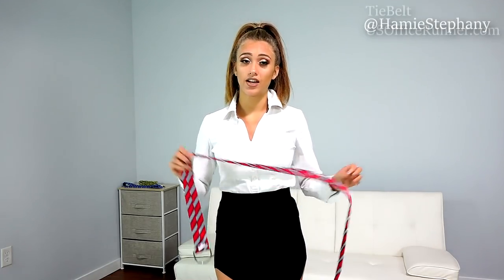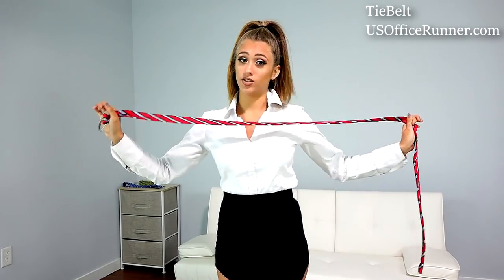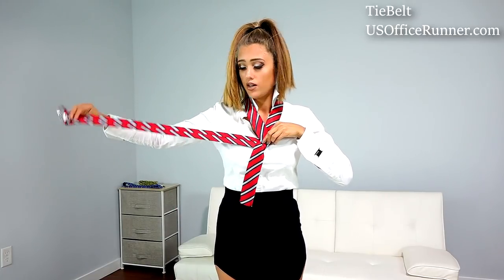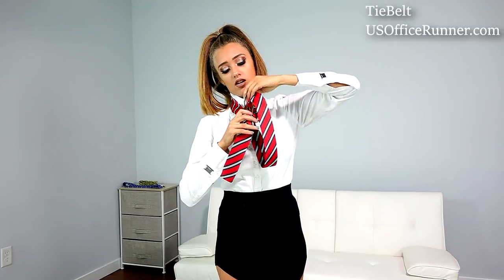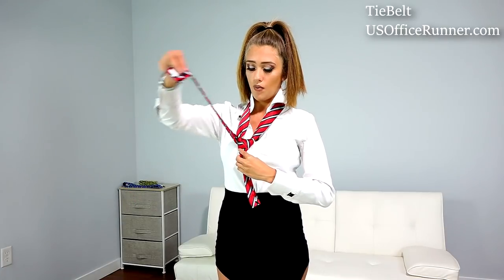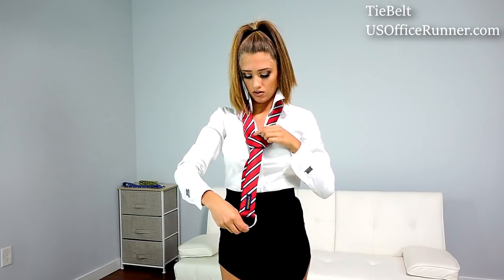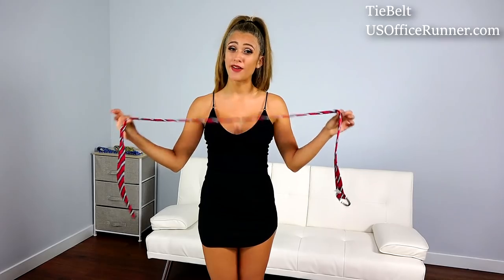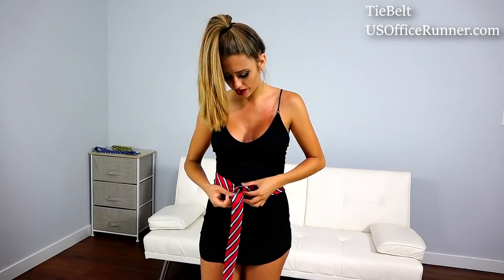How to Tie A Tie: Simple and Easy Tutorial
Hamie's IG: HamieStephany